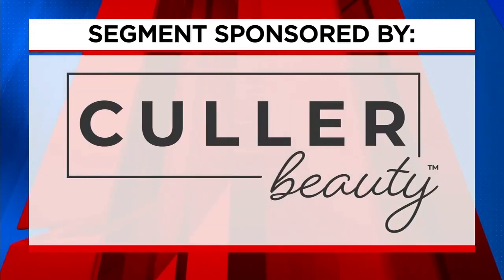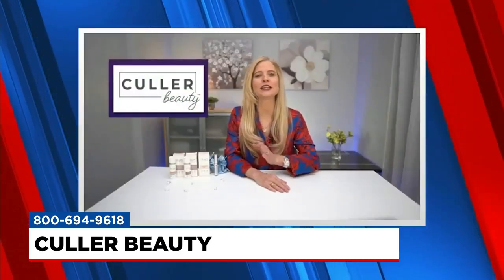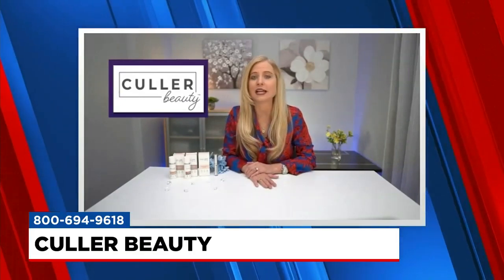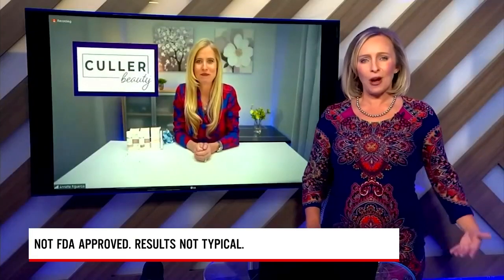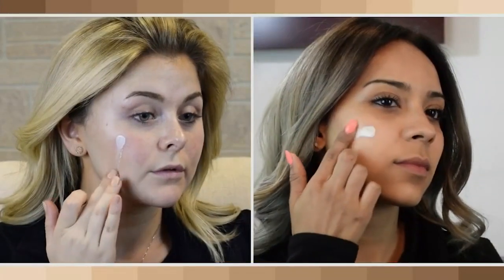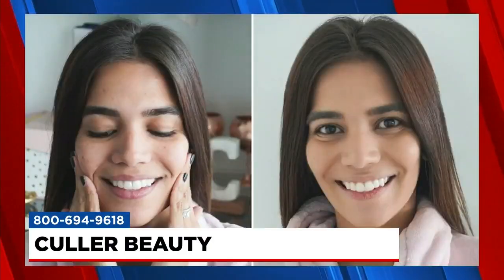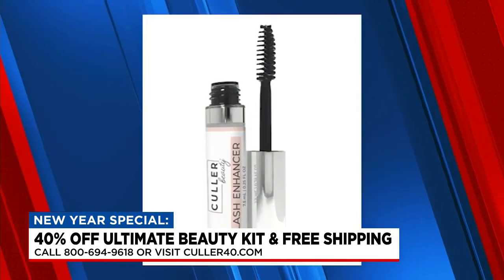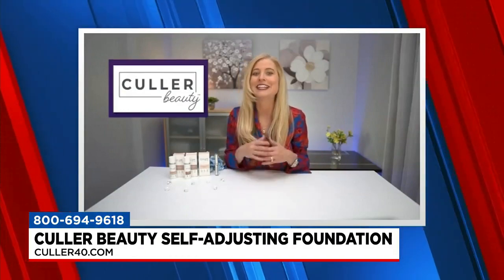A foundation that automatically matches your skin tone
Lifestyle Consultant Annette Figueroa talks about the amazing technology behind Culler Beauty self-adjusting foundation.